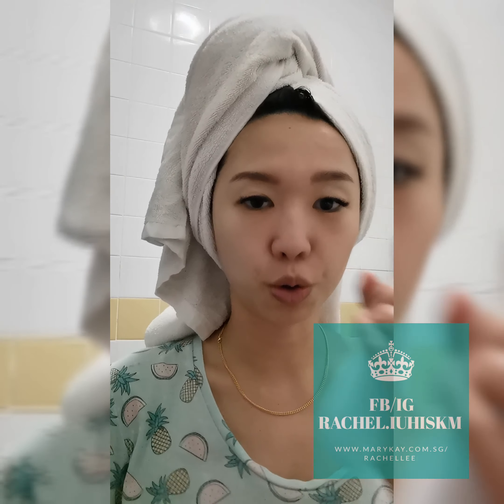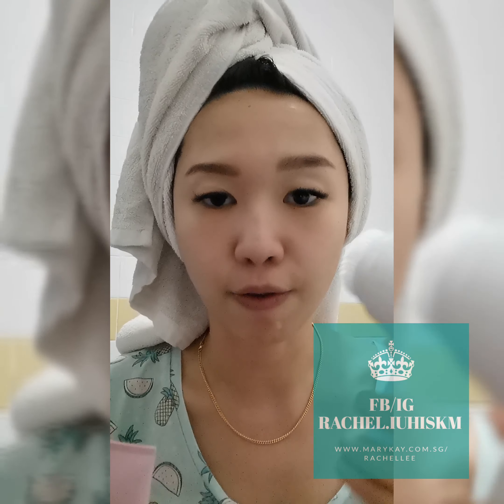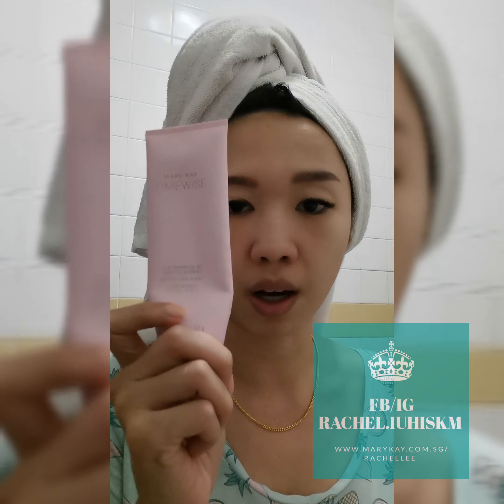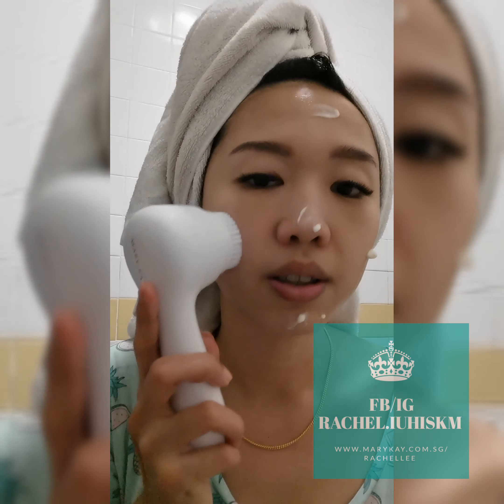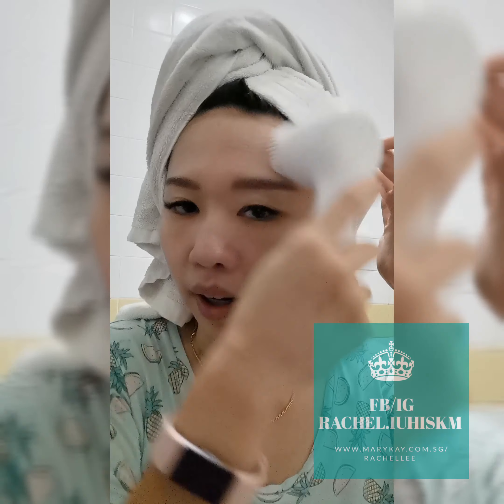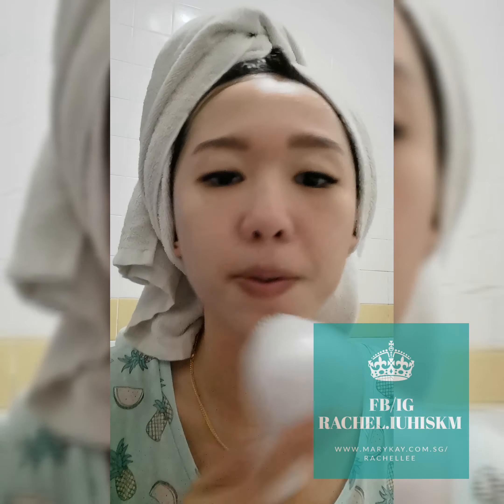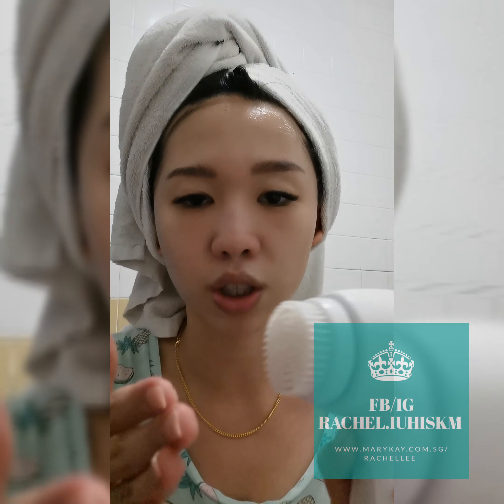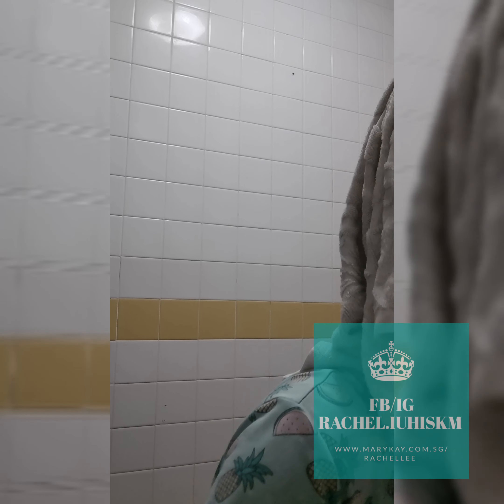How to use the New Skinvigorate Sonic brush!